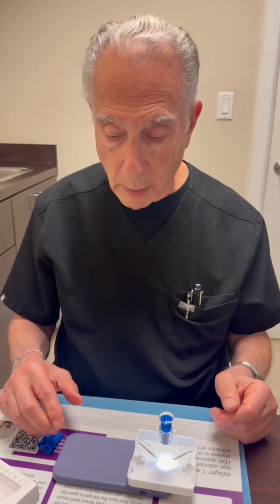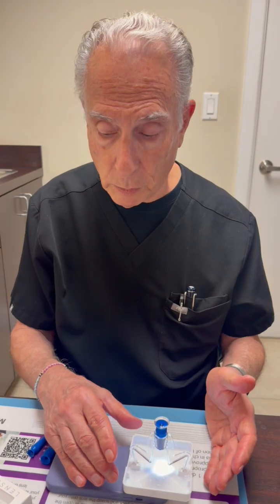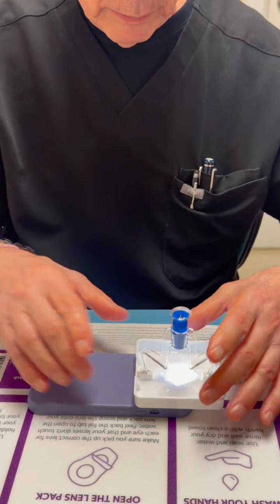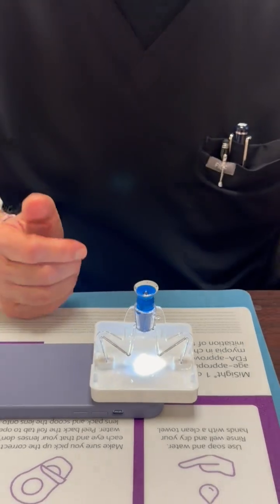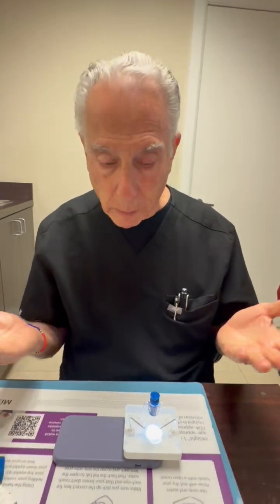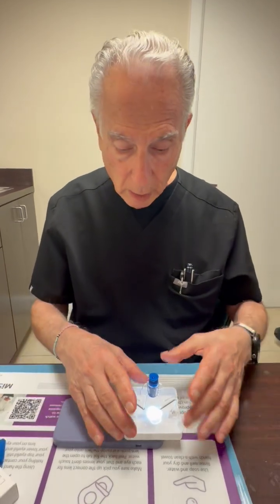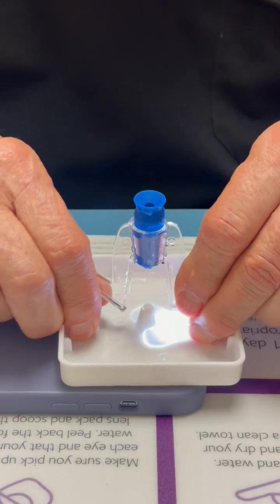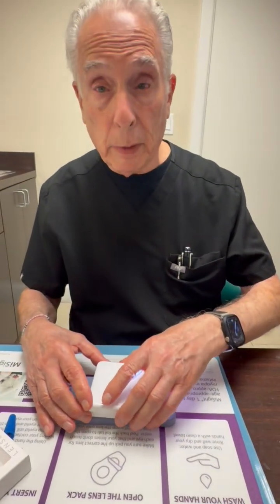Halo Pro: A Medical Grade, Antimicrobial, Silicon Scleral Lens Inserter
Introducing a new technology called Halo Pro, from a company called LensBase. This is an antimicrobial lens inserter. It comes with its own stand that you put over the light on your phone, which helps you guide the lens into your eye. The base doubles as a container and easy carrying case for the inserter.